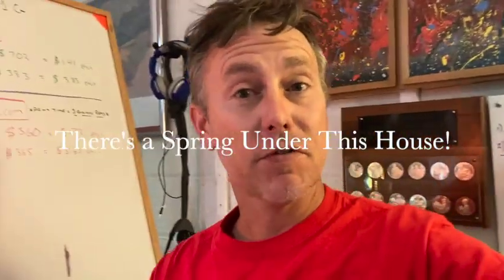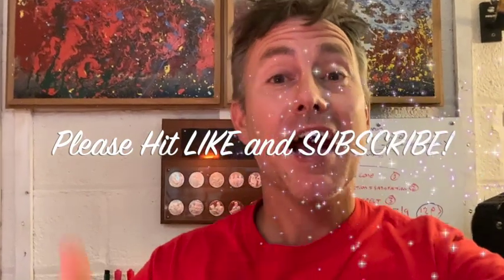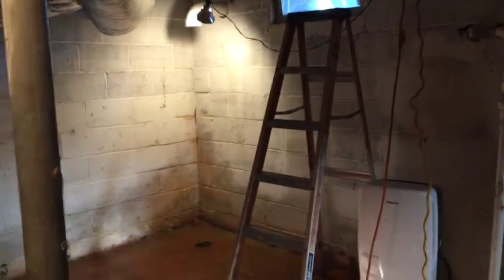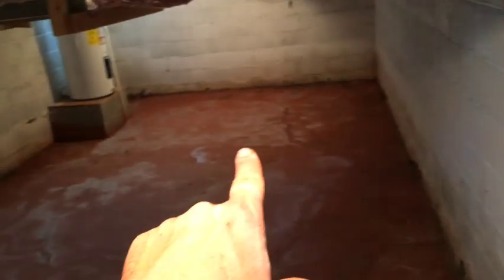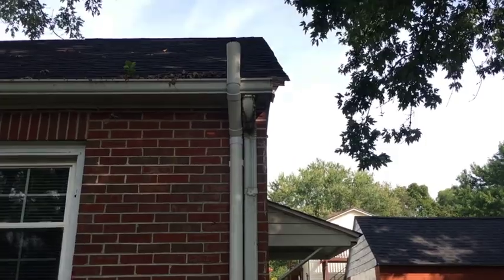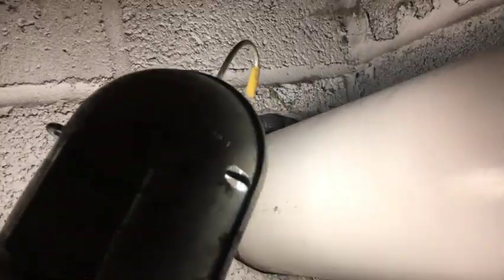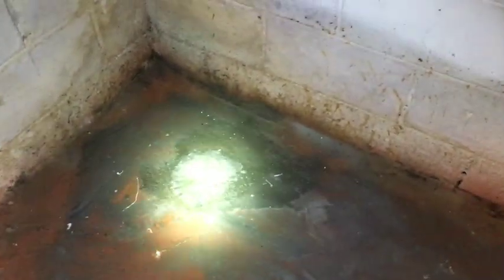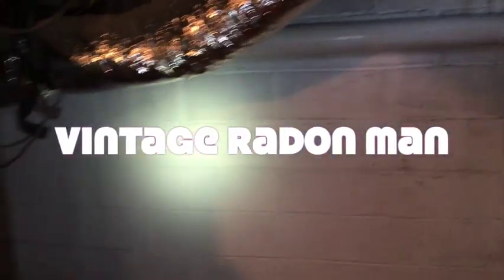There's A Spring Under This House! 2018 Vintage Radon Man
This is video from my archives that I finally got around to recovering, editing , and releasing.  I encountered an extremely high water table (possibly a spring) under the slab of a home that I was mitigating.